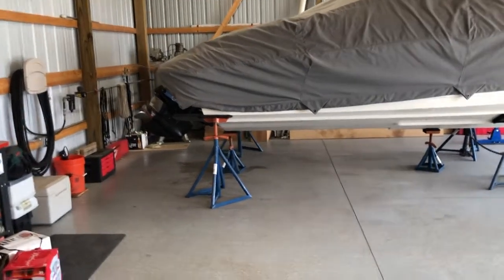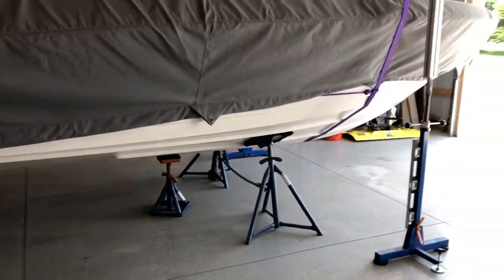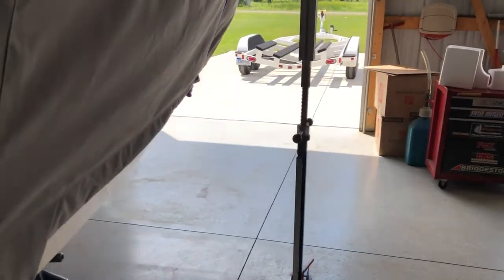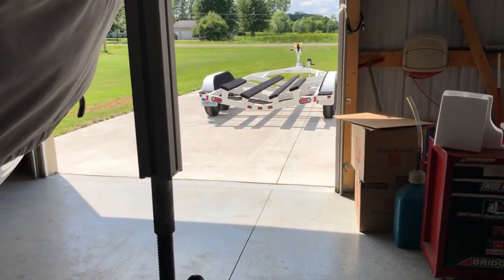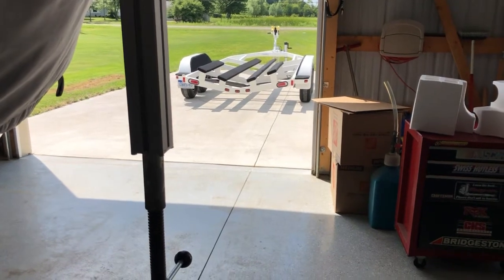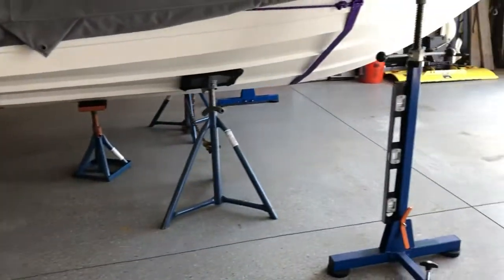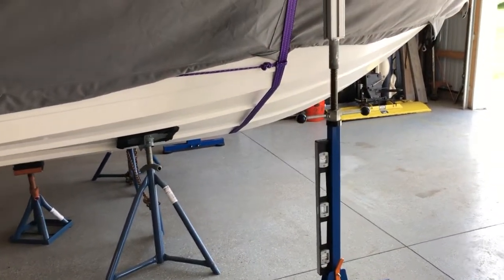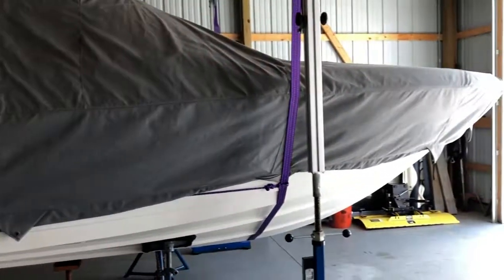Brownell Boat Lift & Stands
Powerquest Targa & Eagle Boat Trailer